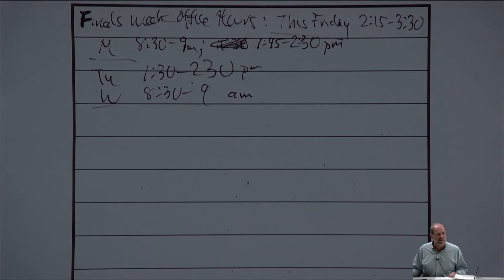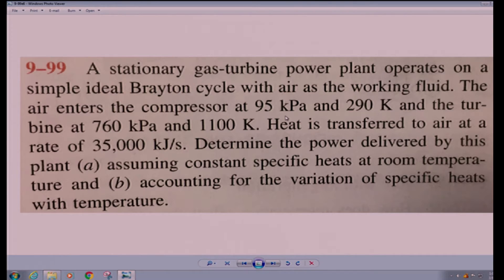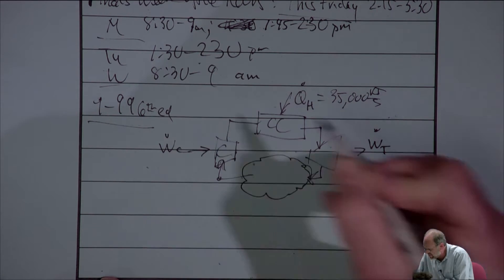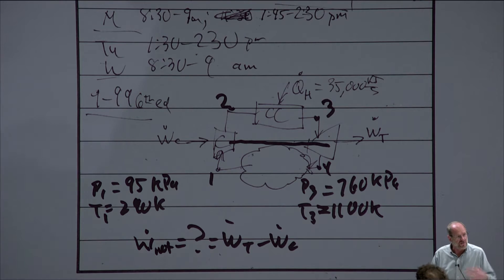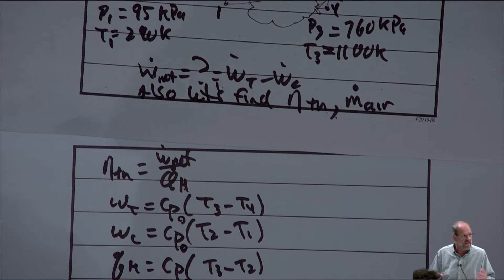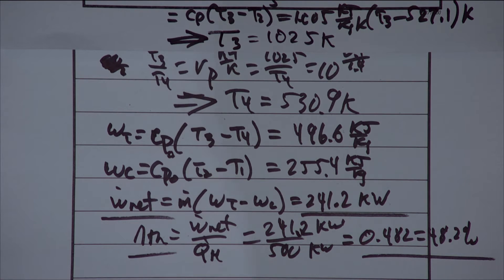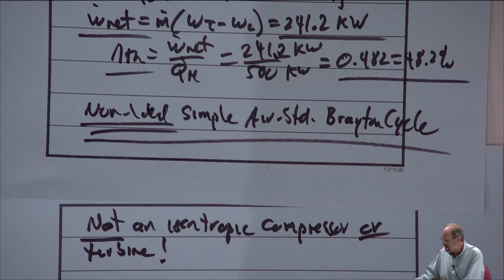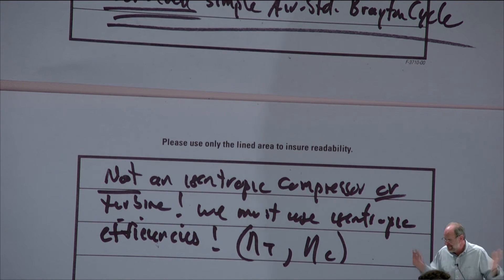Thermodynamics: Simple Ideal & Non-Ideal Brayton Cycles (24 of 25)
0:00:10 - Discussion about final exam
0:02:45 - Reminders about simple ideal Brayton cycle
0:03:53 - Example: Simple ideal Brayton cycle, constant specific heat
0:24:30 - Example: Simple ideal Brayton cycle, constant specific heat
0:39:33 - Simple non-ideal Brayton cycle
0:52:33 - Example: Simple non-ideal Brayton cycle, constant specific heat (continued next lecture)

This lecture series was recorded live at Cal Poly Pomona during Winter 2017. The textbook is Cengel and Boles, "Thermodynamics: An Engineering Approach (8th edition)."